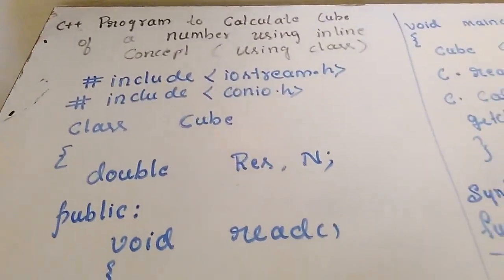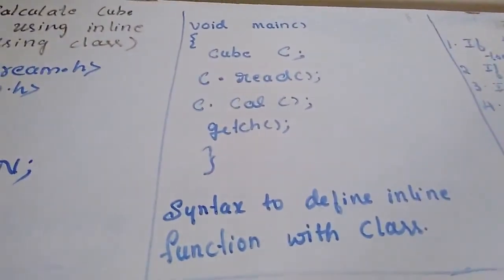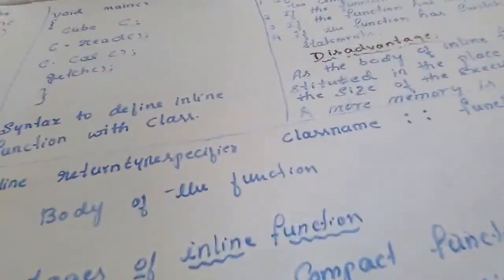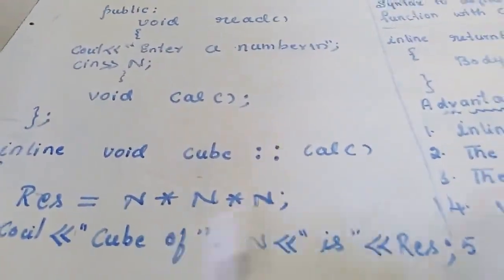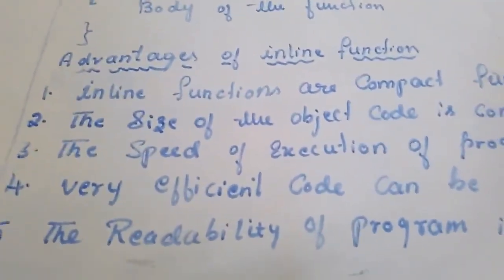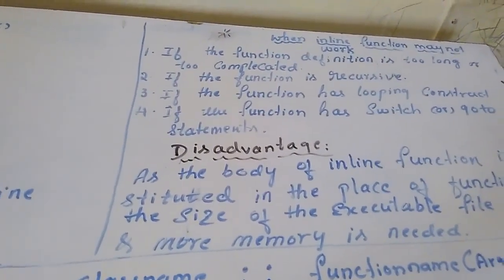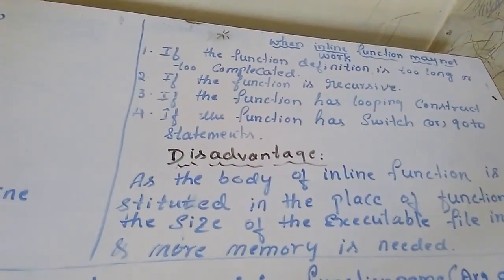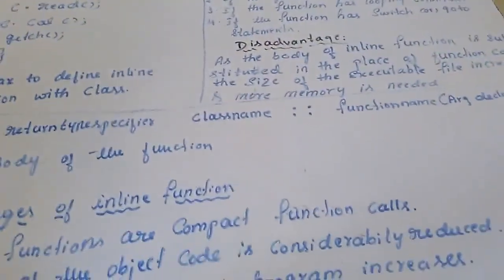class-8: Lab program on inline concept